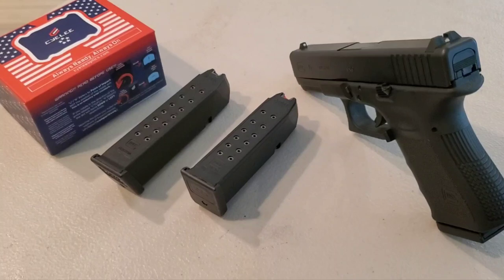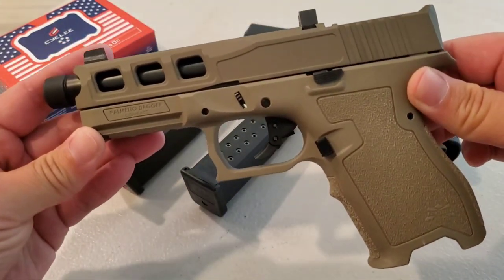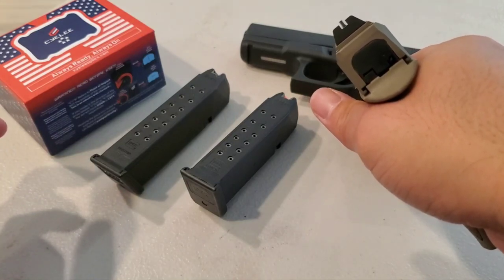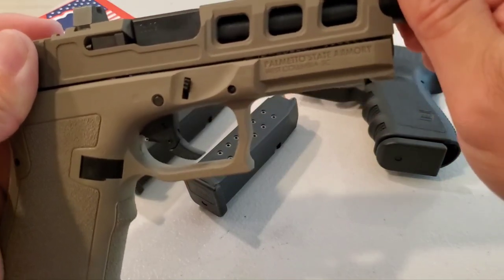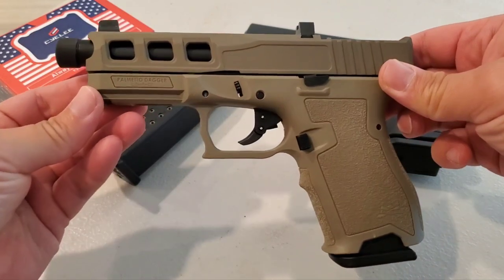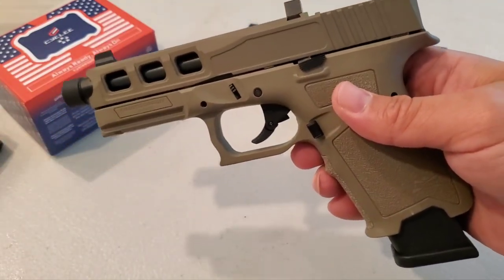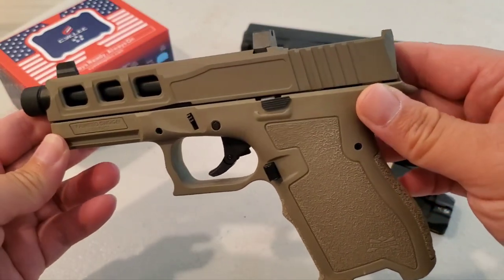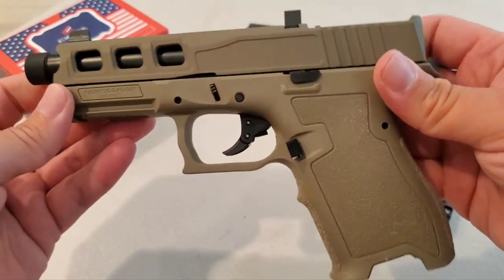I found the Cheapest PSA Dagger EVER!